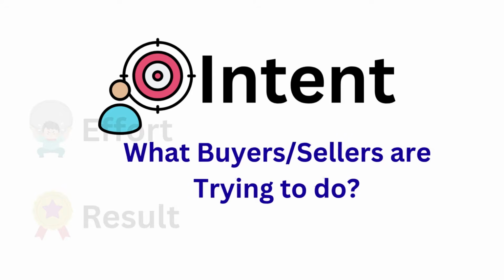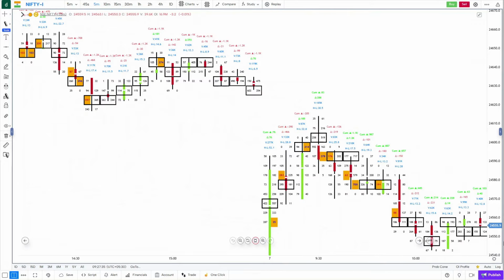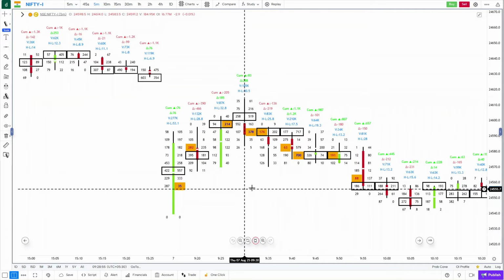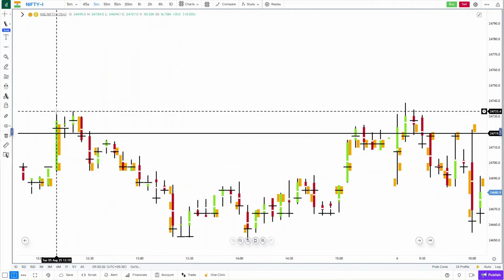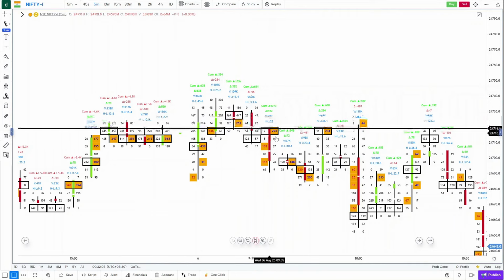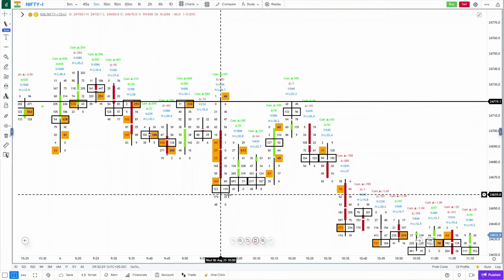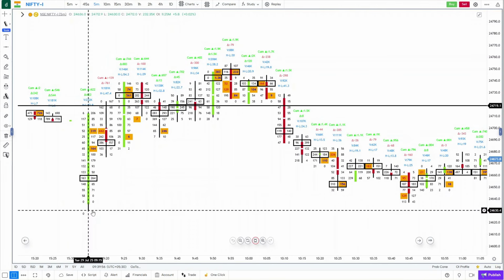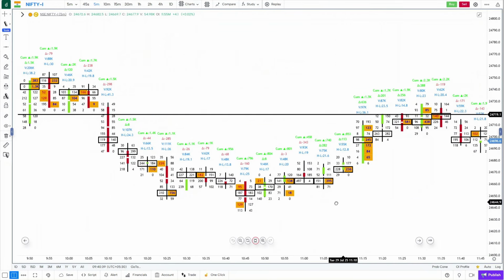Order Flow Trading: How to Read Market Direction in the First 15 Minutes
The first 15 minutes of the market is your golden window to understand where the day is headed.
In this video, I’ll show you how to use Order Flow to read the true market direction before most traders even settle in.
We’ll track buyer and seller intent, spot institutional footprints, and see how the opening range sets the tone for the entire session.
No empty talk—just clear, actionable clues hidden in those first few candles.
Master this golden window and you’ll stop chasing trades—you’ll start anticipating them.

🔥 Insights on Order Flow, Market Profile, and Smart Money Moves – all in one place!